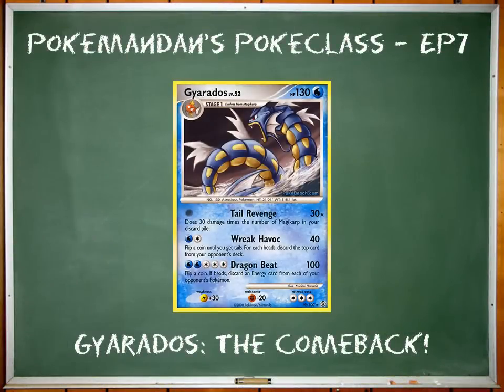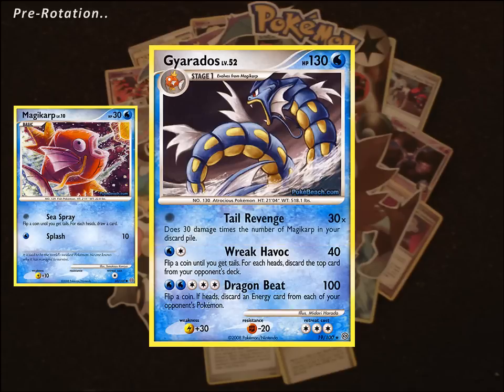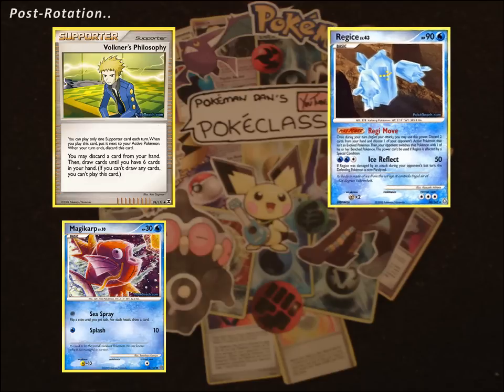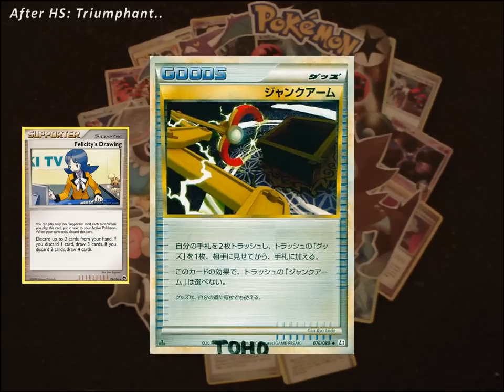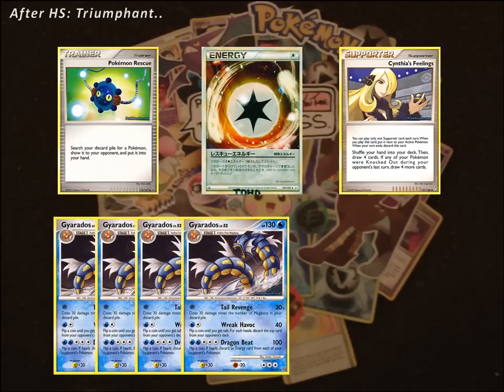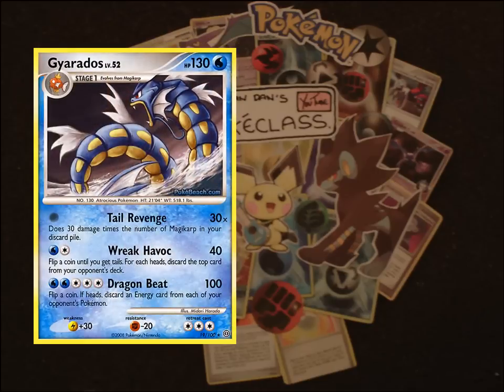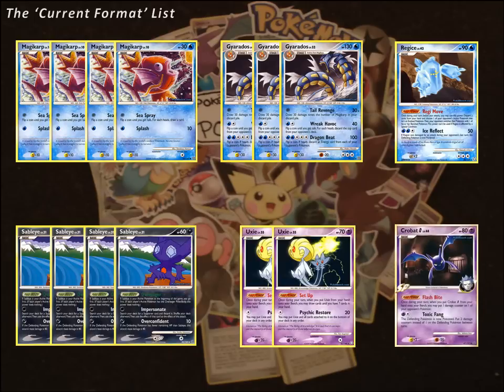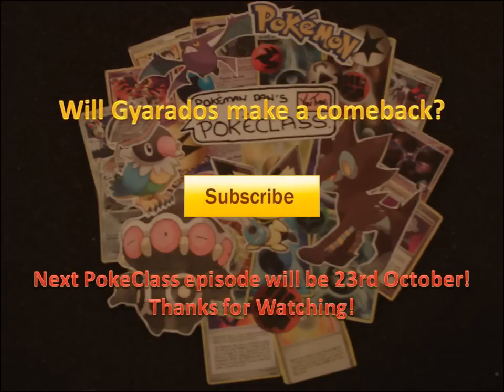PokeClass Episode 7 - Gyarados, The Comeback!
This week, I am analysing a deck that was very popular last season and even took second place at Worlds in Seniors. However, after rotation it has suffered a bit from the loss of certain cards but here I am looking at how Gyarados can be better than ever before after the release of Triumphant!

P.S Uploaded a day early as we have our 2nd Battle Roads tomorrow! Enjoy..

Dan